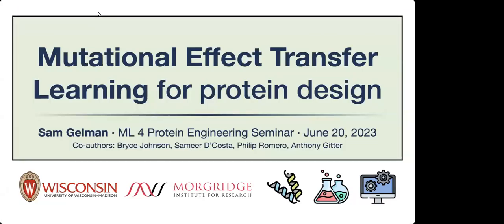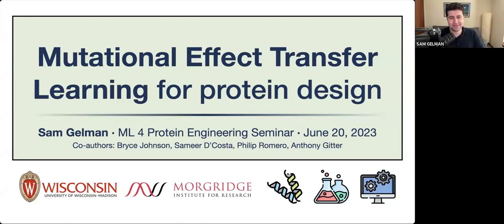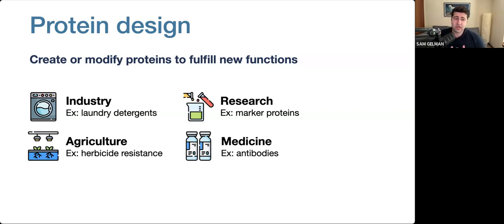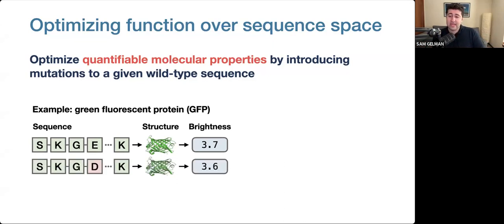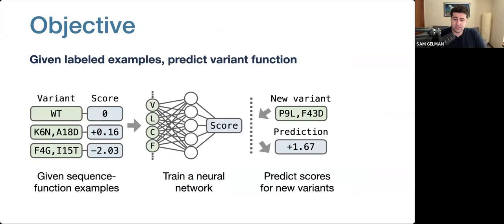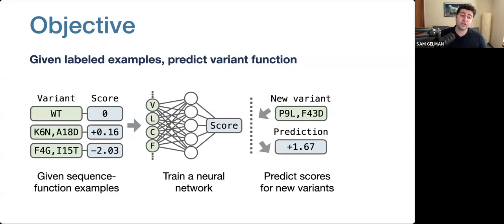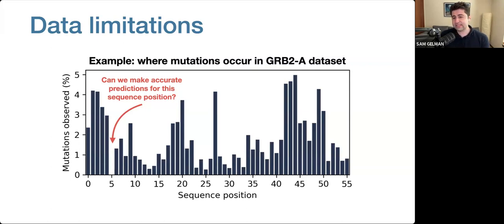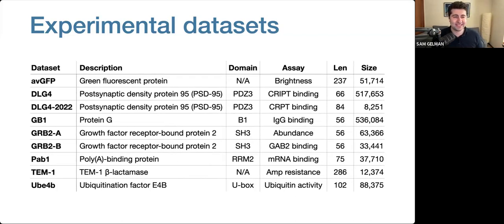Mutational Effect Transfer Learning for Protein Design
Tuesday June 20th, 4-5 pm EST | Sam Gelman — PhD Candidate, UW-Madison

Abstract: Neural networks have tremendous potential to assist with protein design by predicting protein sequence-function relationships from labeled examples. However, small or biased training datasets can restrict a model's ability to generalize beyond the training data, decreasing practical utility. To overcome these challenges, we propose Mutational Effect Transfer Learning (METL), a method for predicting quantitative protein function that bridges the gap between traditional biophysics-based and machine learning approaches. We pretrain a transformer encoder on millions of molecular simulations to capture the relationship between protein sequence, structure, energetics, and stability. We then fine-tune the neural network to harness these fundamental biophysical signals and apply them when predicting protein functional scores from experimental assays. Across nine experimental datasets, METL improves generalization performance over existing baselines and protein language models when trained on only 10s to 100s of sequence-function examples.